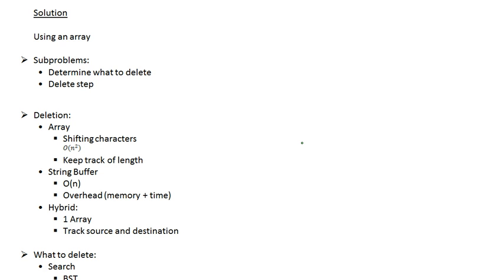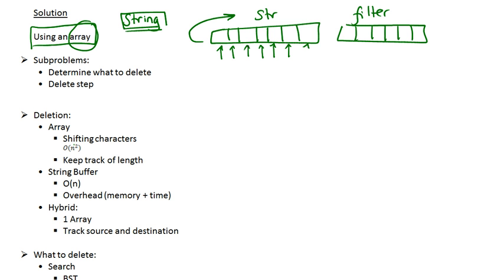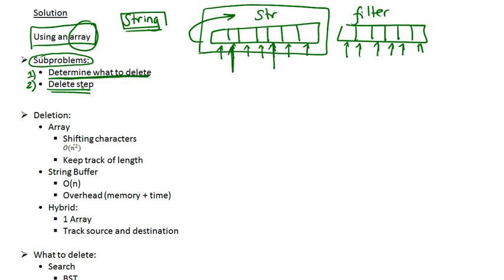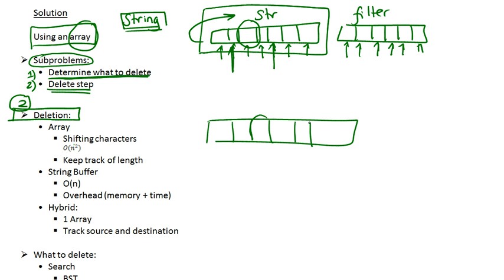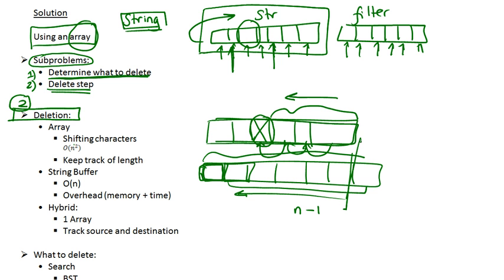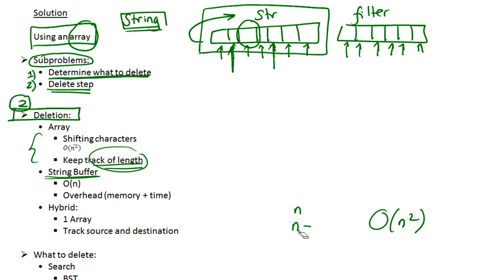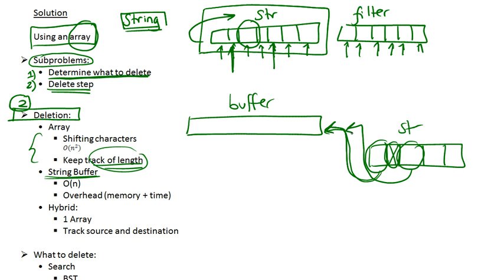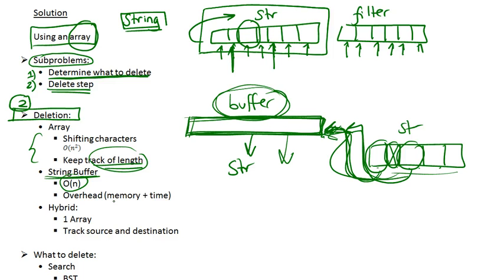Delete Characters from String Part 2/5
Delete Characters from String Part 2